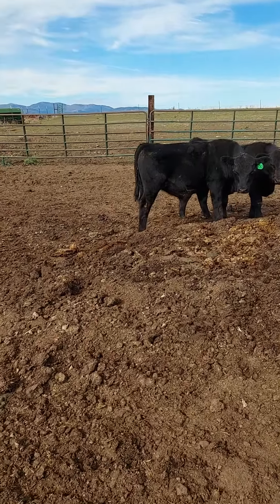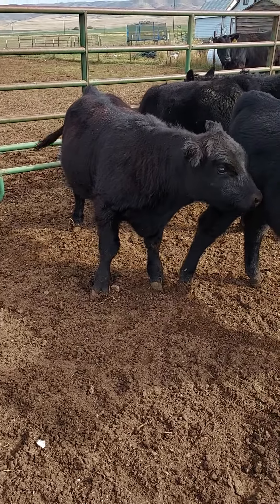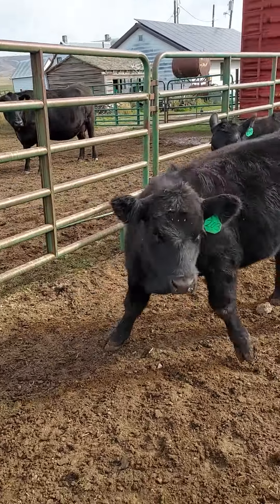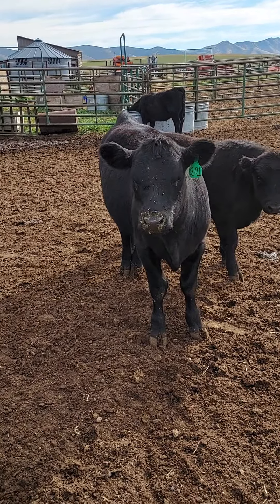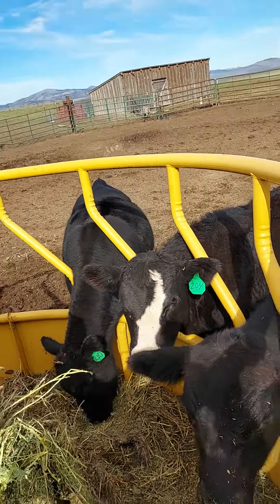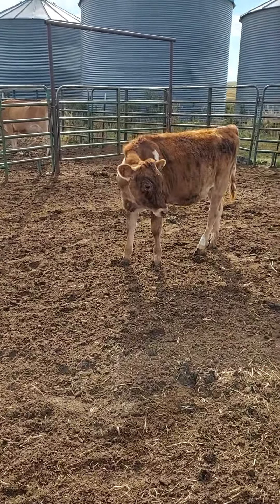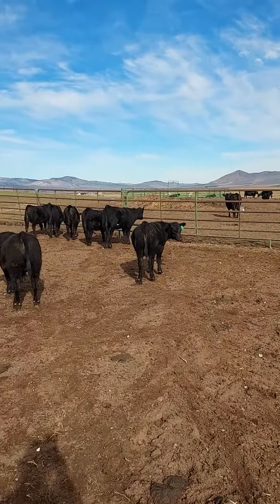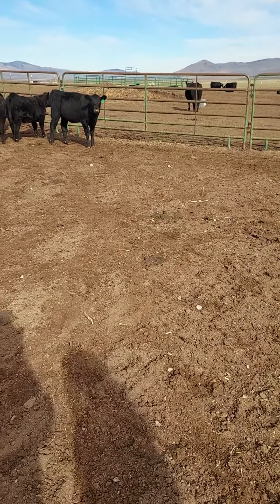We Got All the Calves Weaned for the Year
I was wrong. Bandwagon was a sire of the Simi heifer. The two black club type calves are sired by Critical Mass.